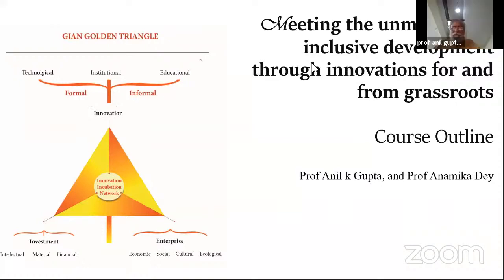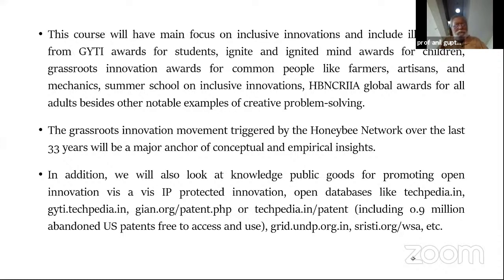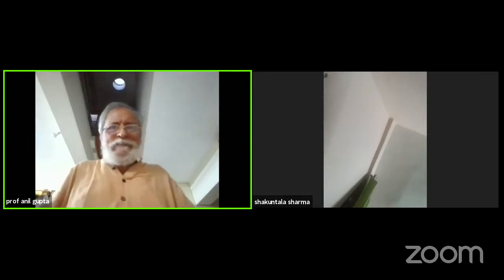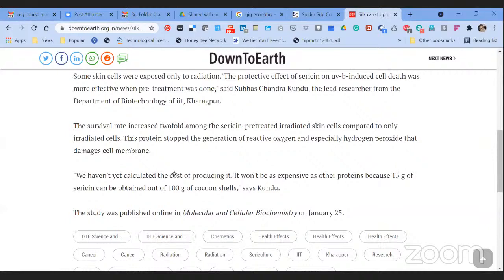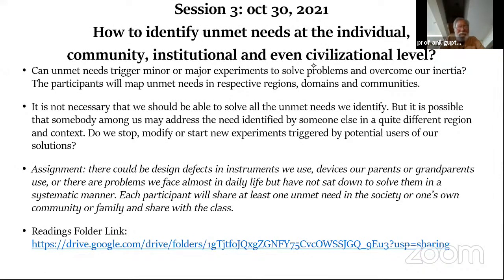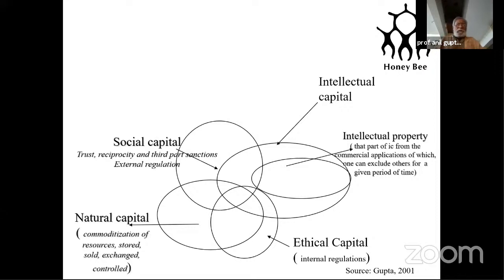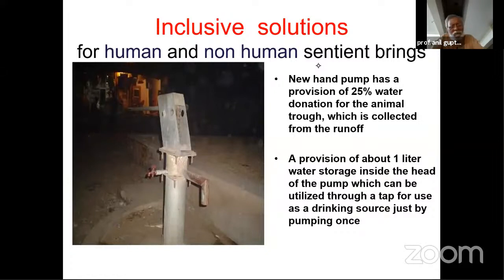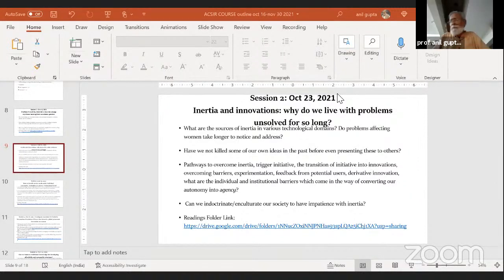ACSIR-Unmet needs class session 1